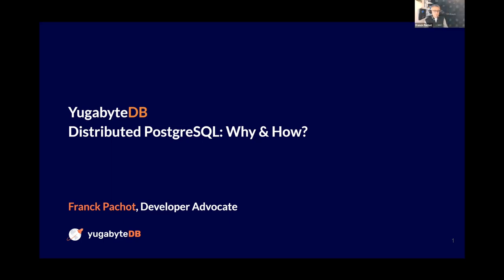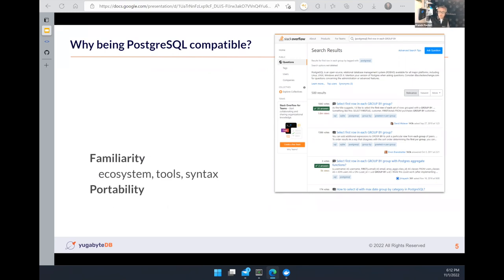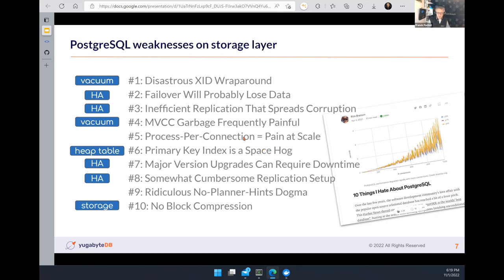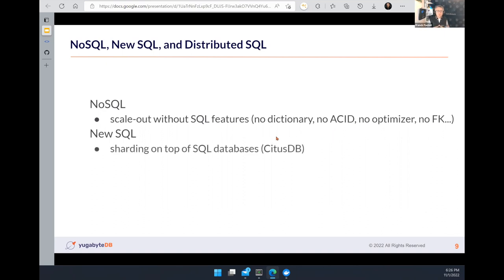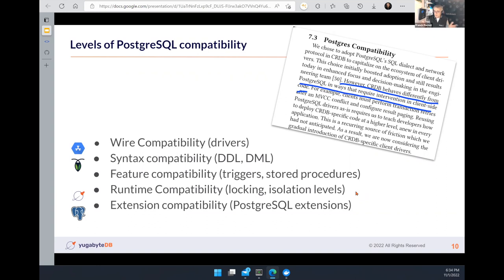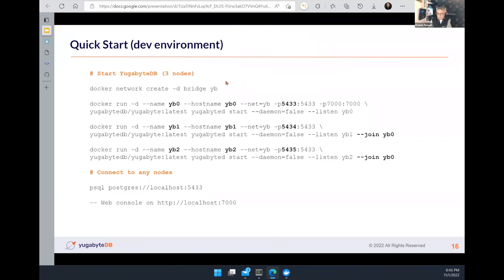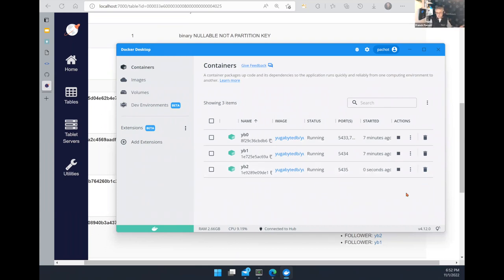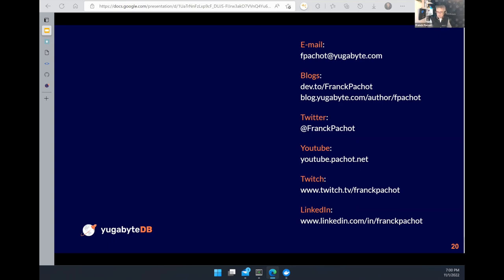YugabyteDB Distributed PostreSQL: Why and How?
In the world of PostgreSQL compatible databases, a newcomer is YugabyteDB. Same protocol, similar open-source license, re-using postgres query layer but on a distributed storage plugged in place of heap tables and btree indexes. We will explain the reason for it, why it cannot be just an extension, and why it re-uses PostgreSQL. Similarities and differences, with an overview on the underlying technology: LSM Trees, distributed storage, logical clock, consensus protocols.

The goal is to answer the questions like: - why another database instead of an extension? - when can it can substitute to standard PostgreSQL, and why? - when it is not a good choice and PostgreSQL is the best fit? - what is distributed vs. sharding when it comes to scale-out?